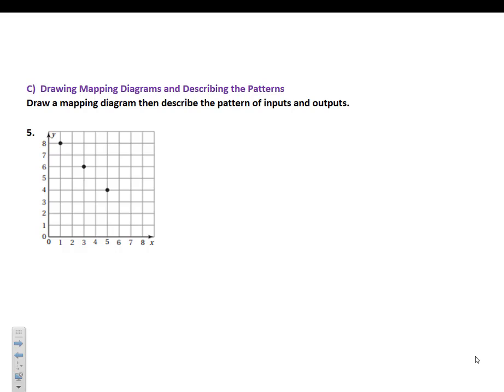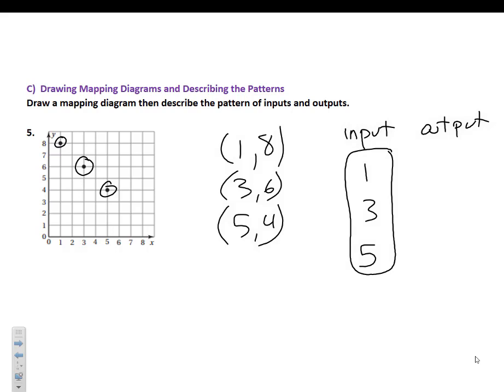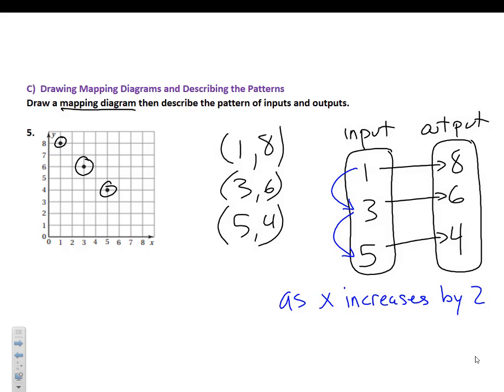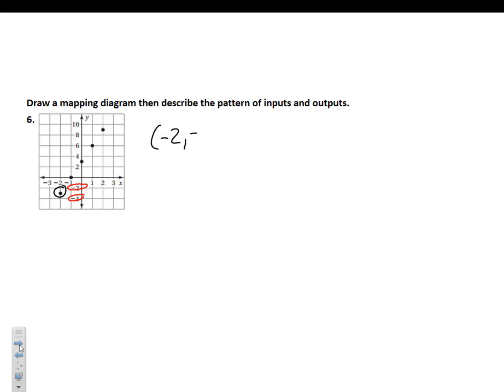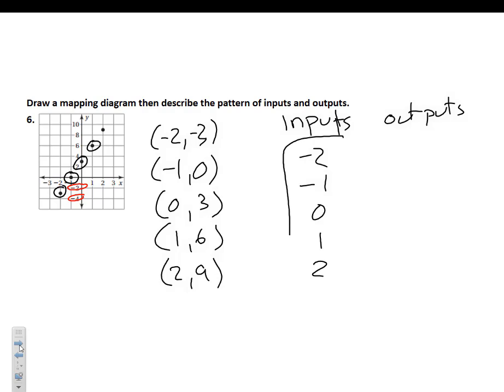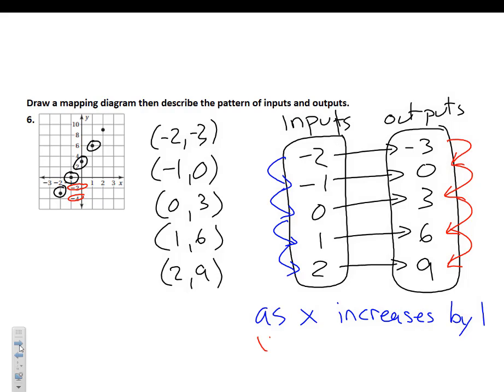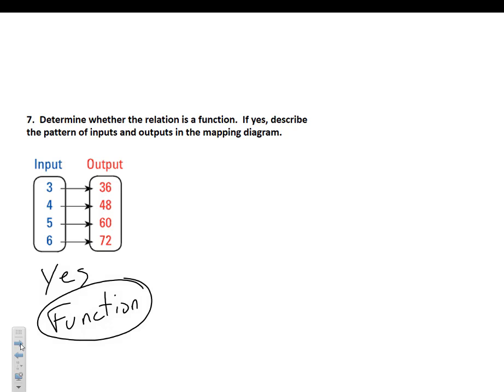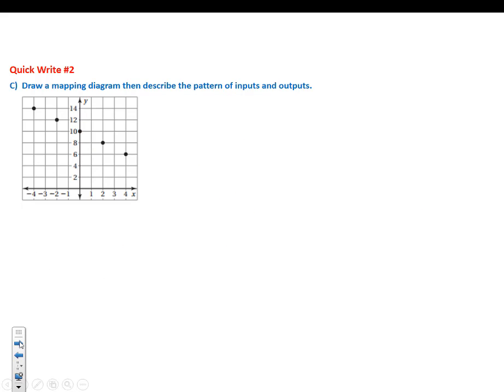8B L6 1 Relations and Functions v2of2